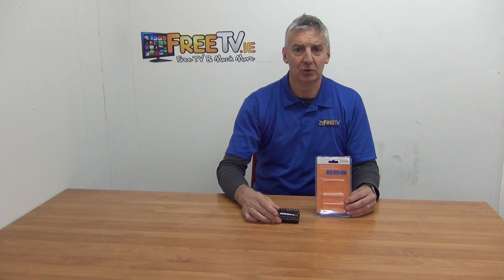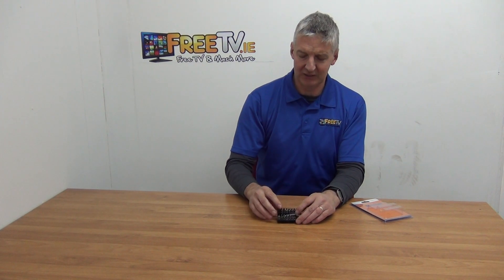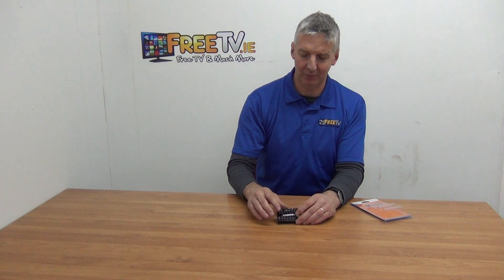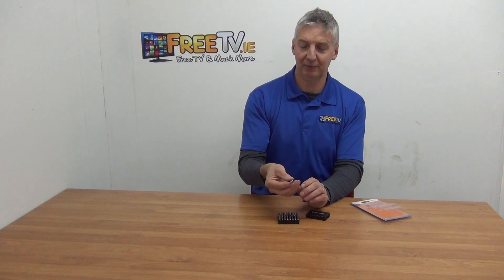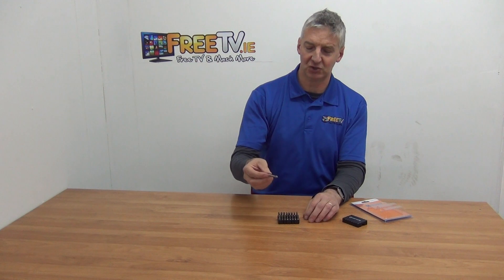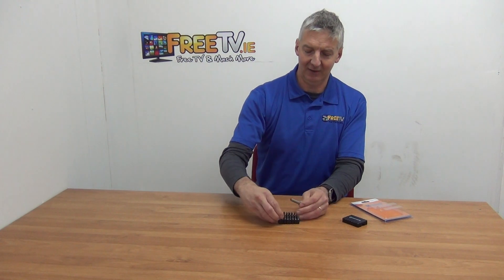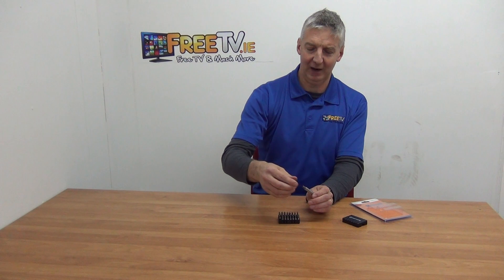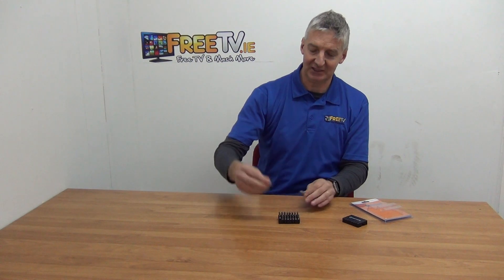Security Screwdriver Bit Set